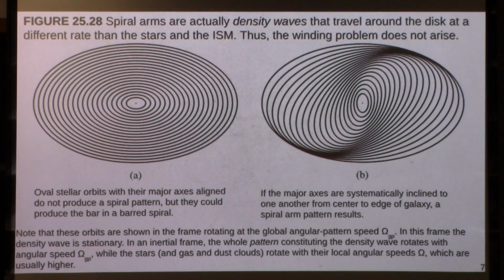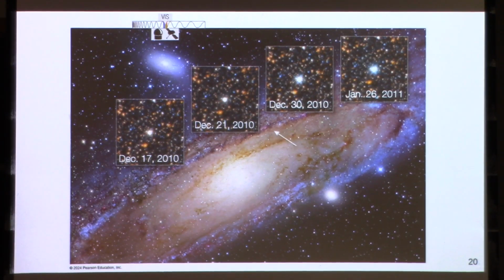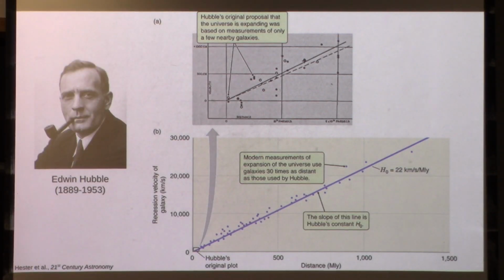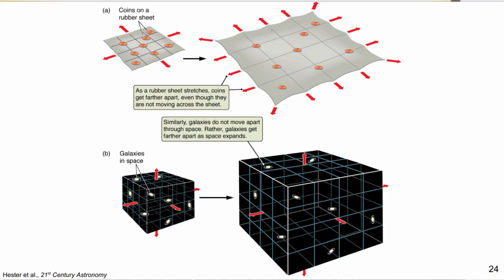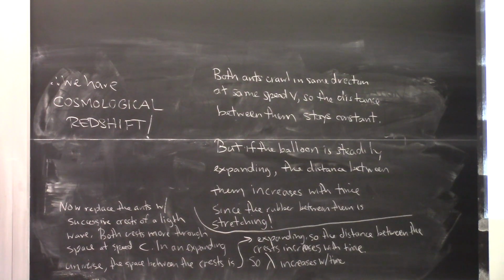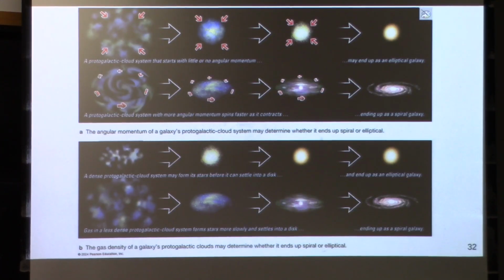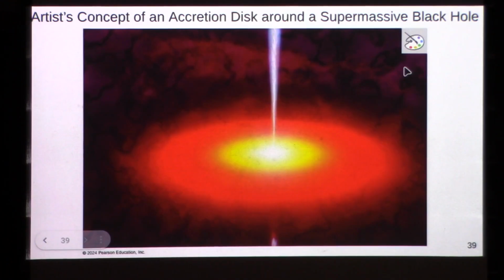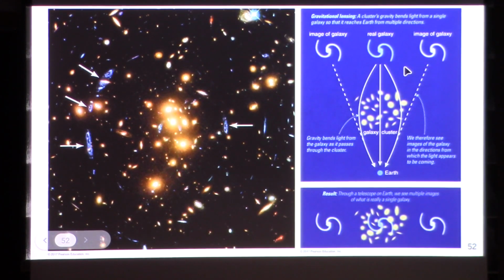ASTR 311 2026 Apr 13